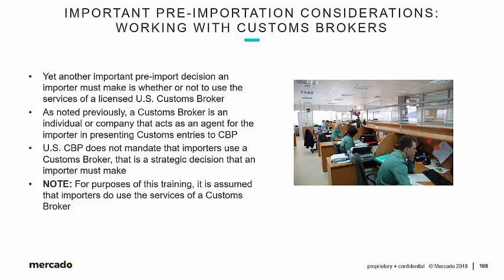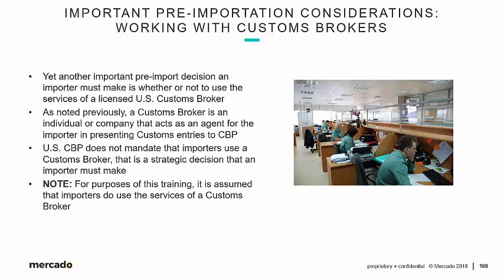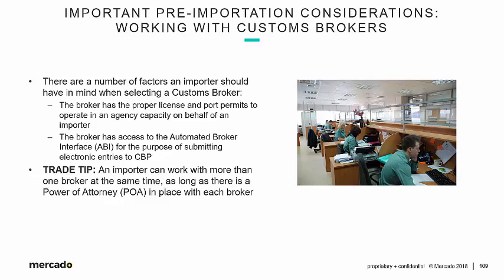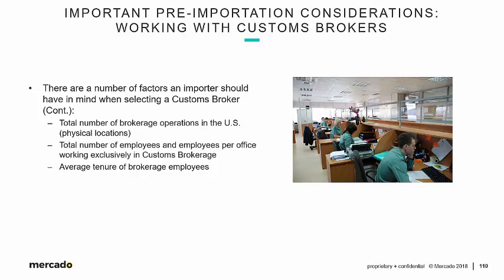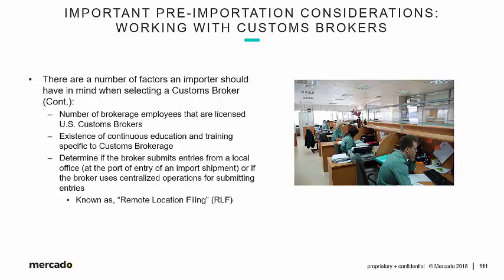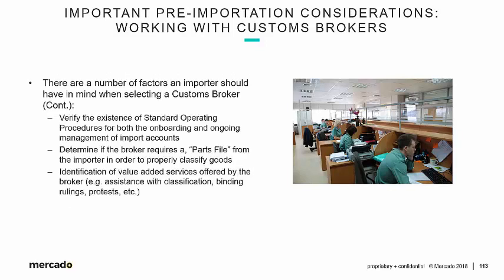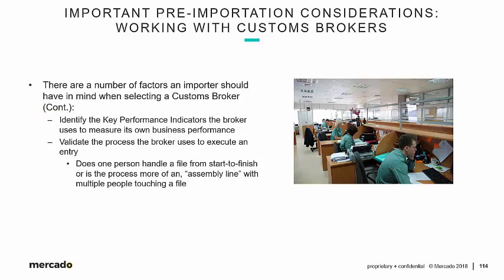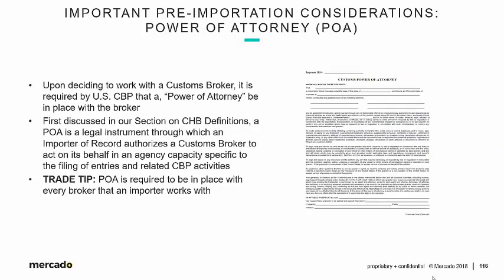Module 09 | Part 18 Working with Customs Brokers